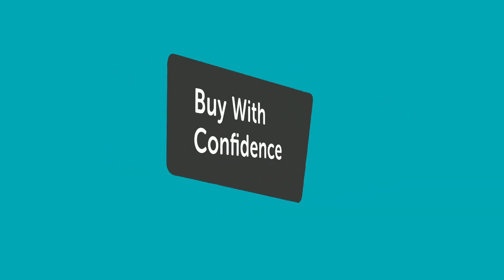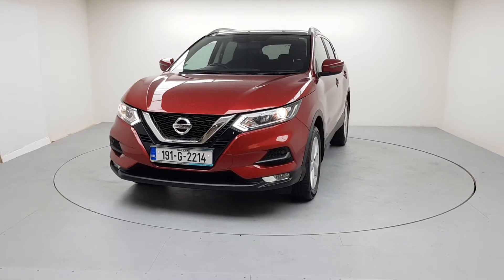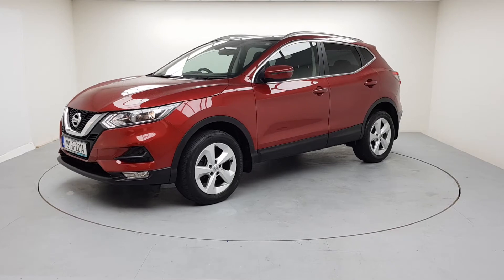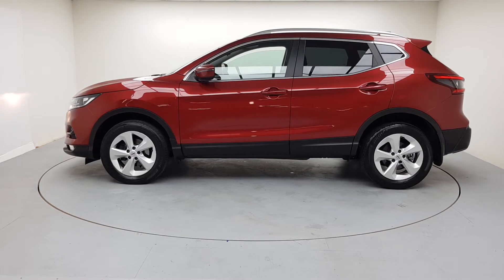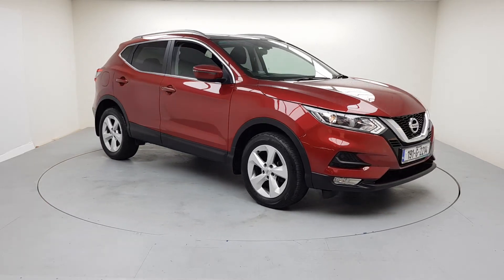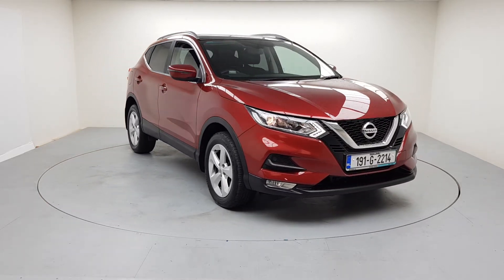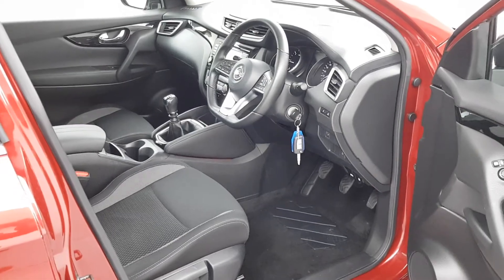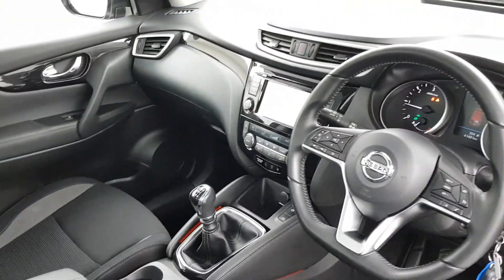191G2214 - 2019 Nissan QASHQAI 1.5 DSL SV MY19 4DR 25,995